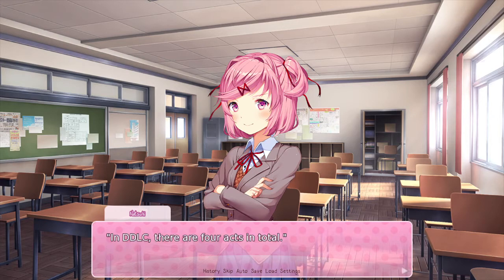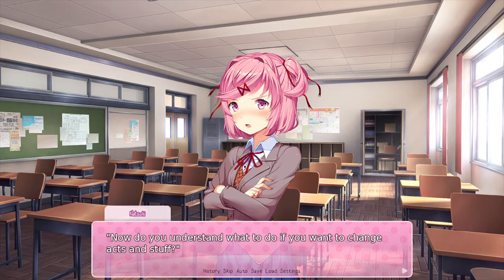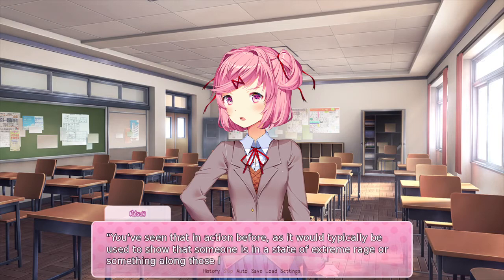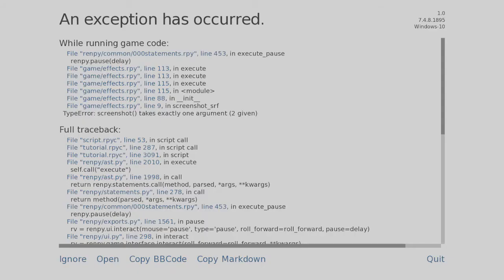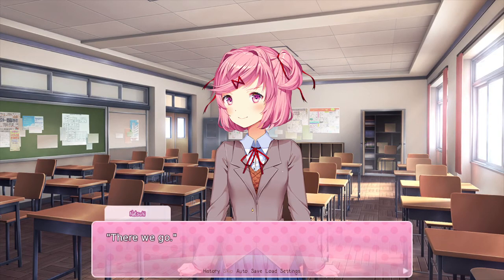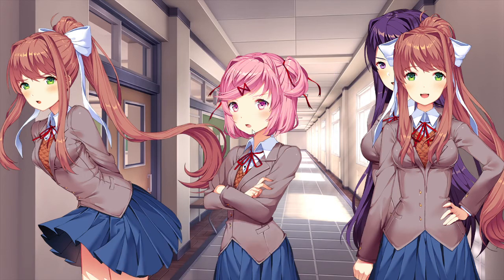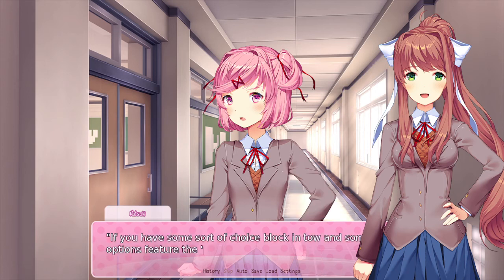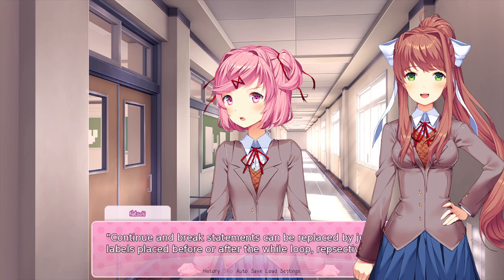Stage Hog - How to Make a DDLC Mod Pt.8